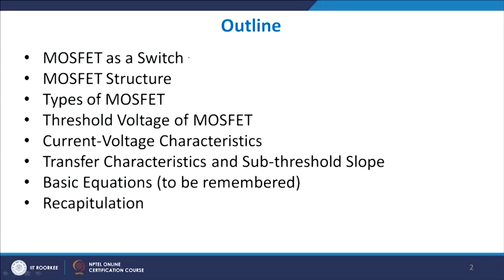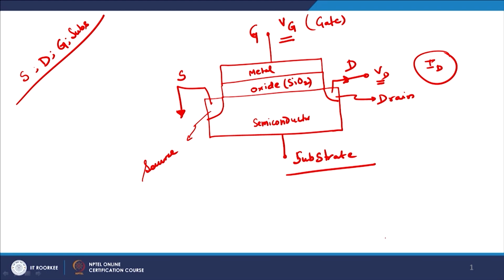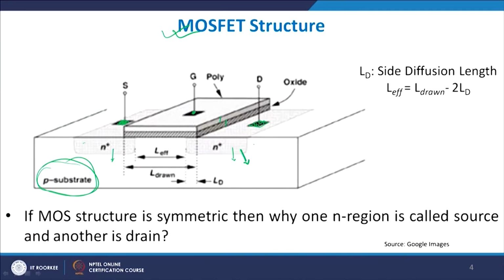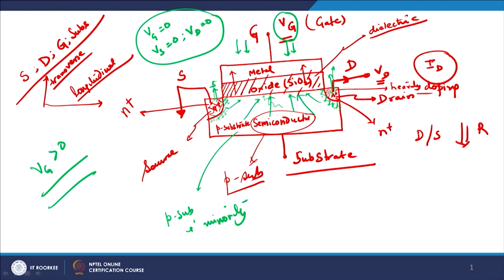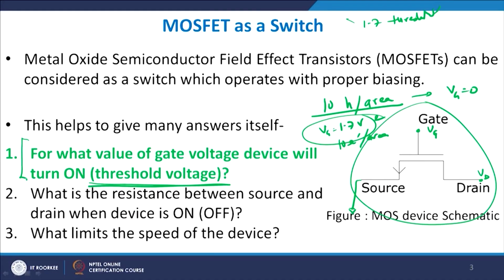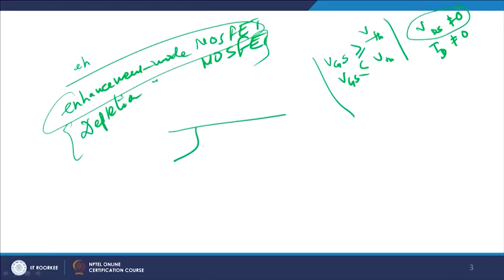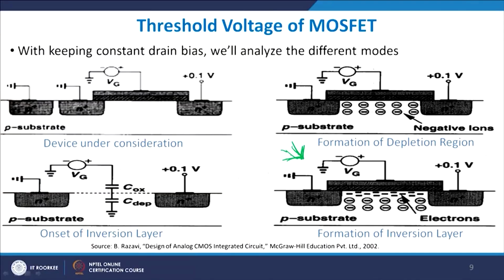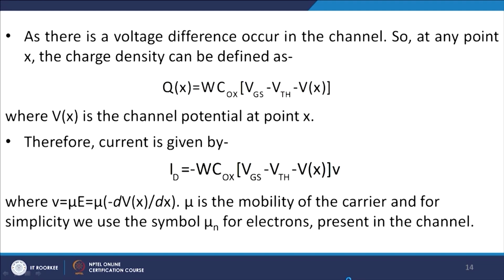MOS Transistor basics-I